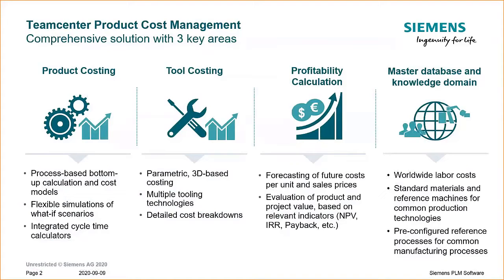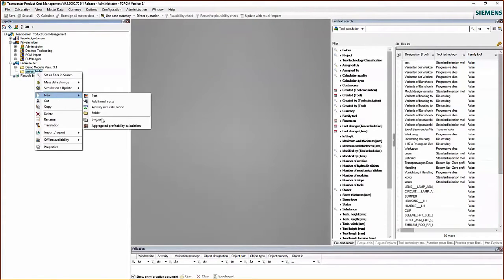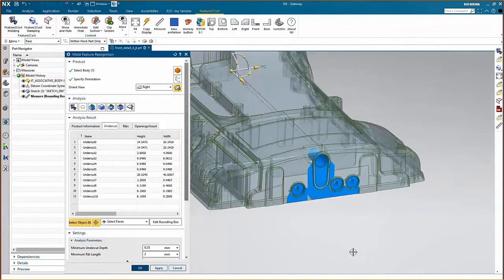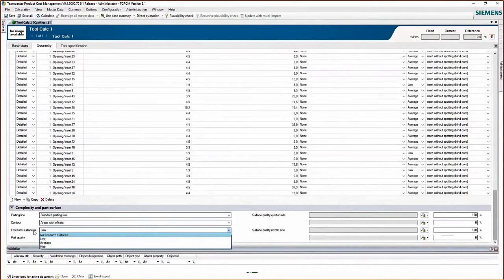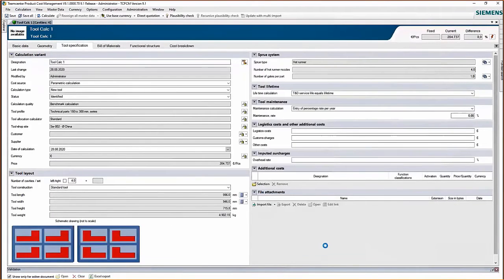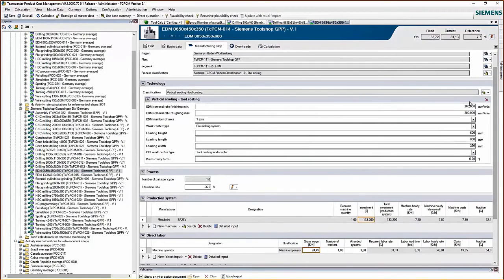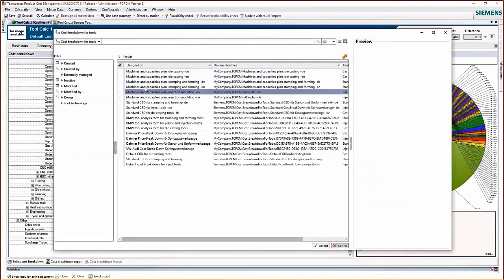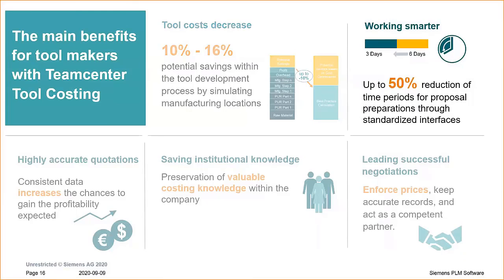Tool costing Siemens Digital Industries Software